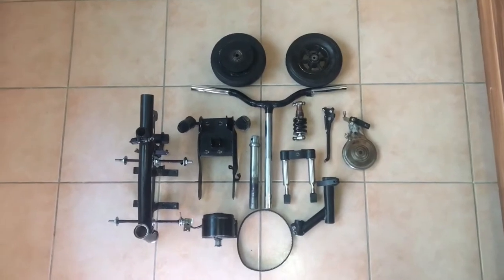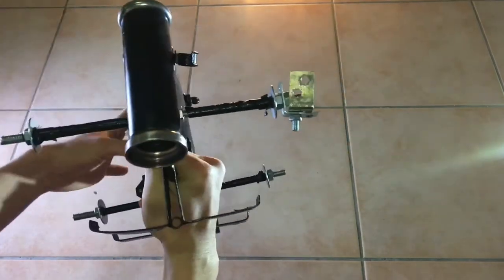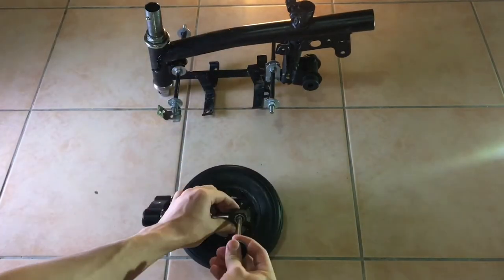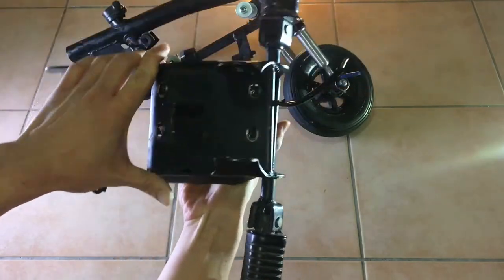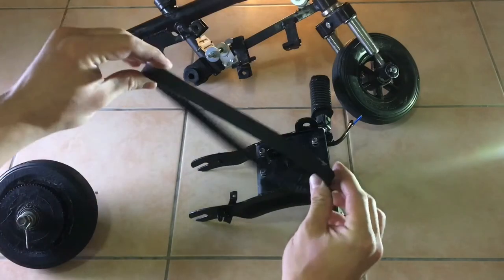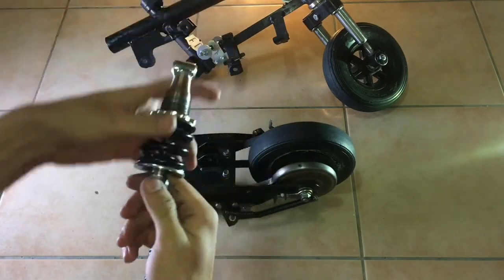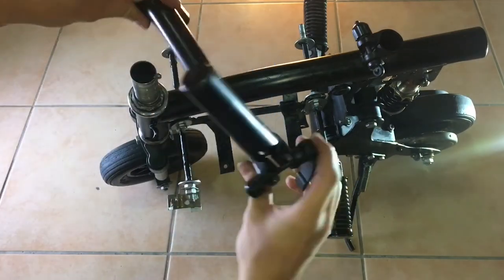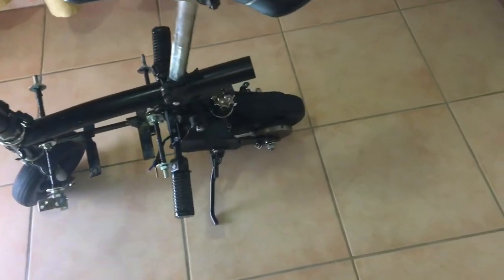How to Build an Electric Scooter (Part #1: Assembling the Frame)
In this video you'll take a look on how I built and modified my own electric scooter. In this part of this series of videos we've assembled the frame of the scooter and in the next part we're gonna working on the batteries and the wiring harnesses so stay tuned for that as it should be available very soon.

If you enjoyed this video please hit that like button as it really does help and feel free to ask me any questions about this video down in the comments section below and guys be sure to subscribe to my channel if you wanna see more of my content.

Music used in this video was provided by NCS.